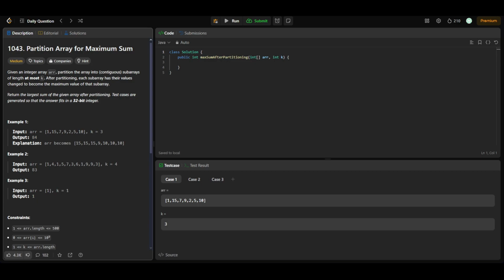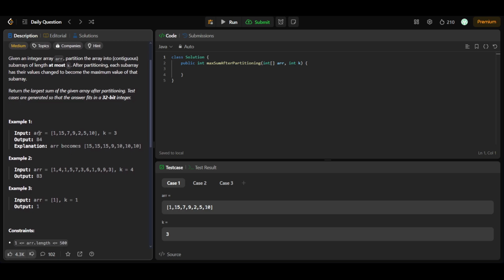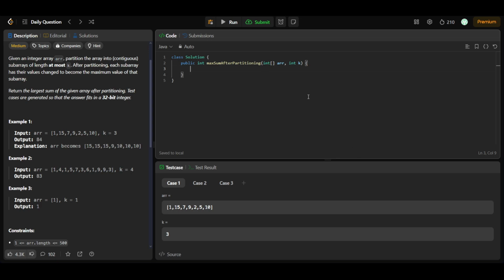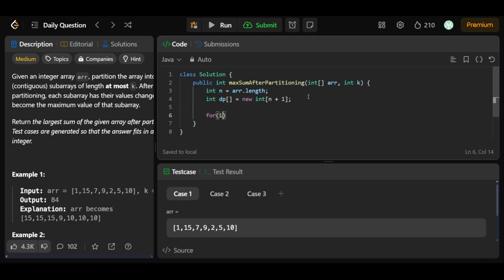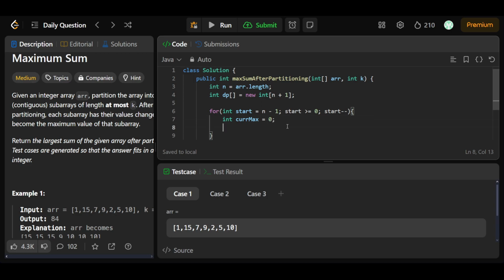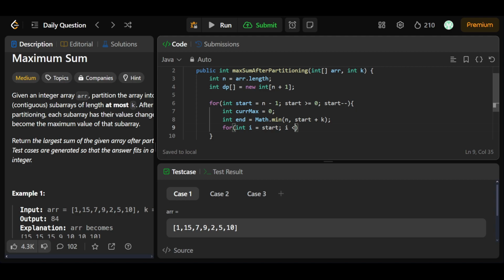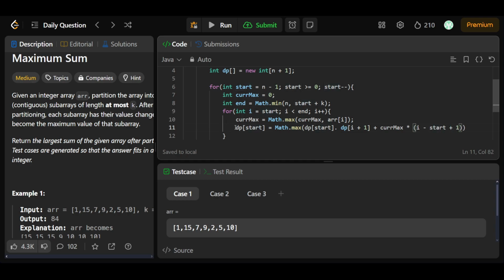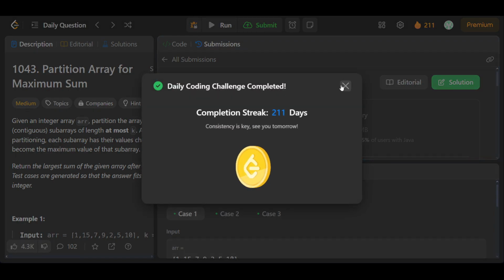LEETCODE DAILY QUESTION 1043 | Partition Array for Maximum Sum | Is Kabir Coding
In this video I'll be solving LeetCode daily question 1043. Partition Array for Maximum Sum by Dynamic Programming.